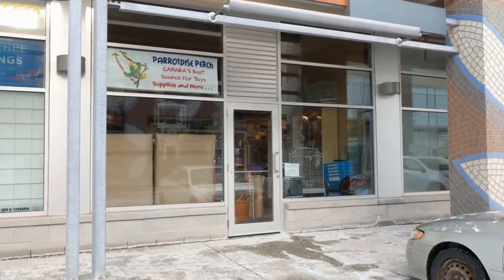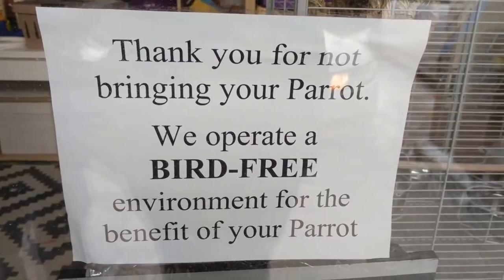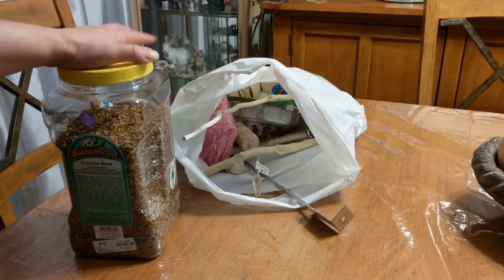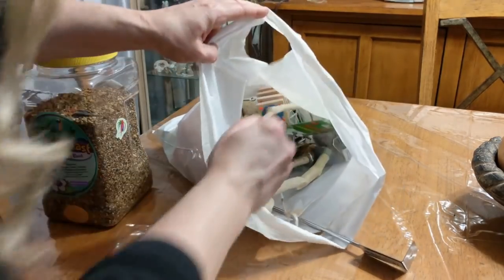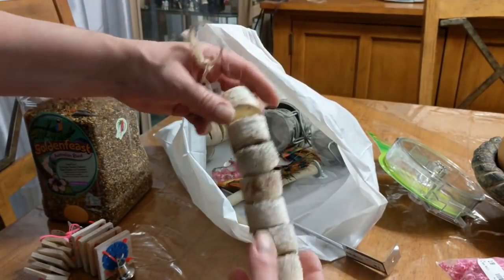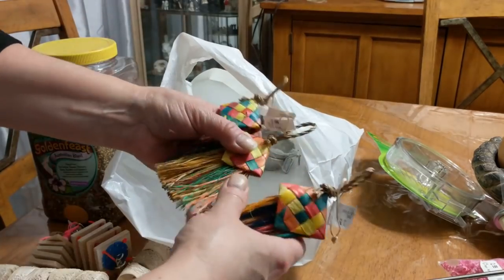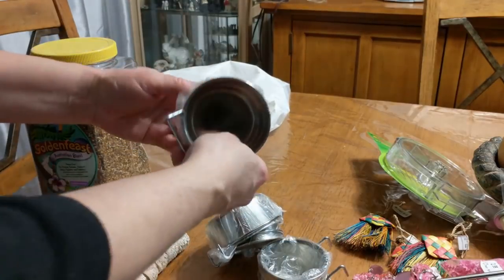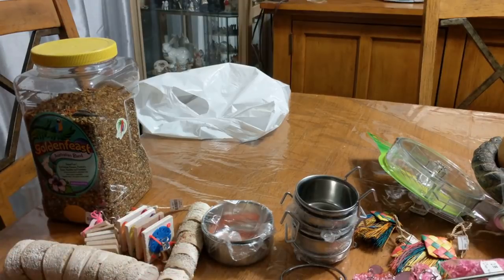Bird Store Tour at Parrotdise Perch and Shopping for my Birds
Join me on the Tour Parrotdise Perch.

*Parrotdise Perch is Only Online. Their physical locations are closed*

Pet Products I Love ❤️ ❤️

🔸Social Media🔸

I made this link for those of you that have kindly asked. Thank you 🥰